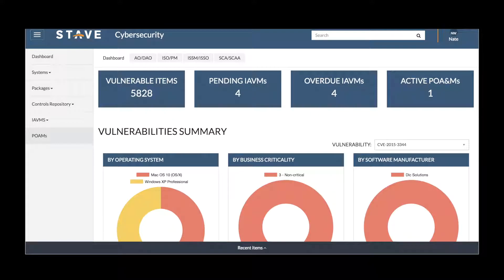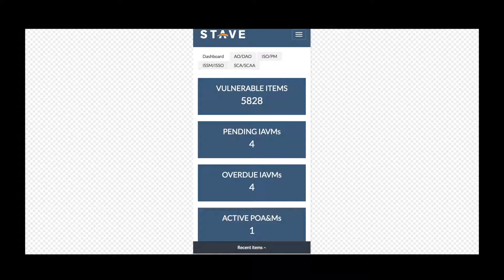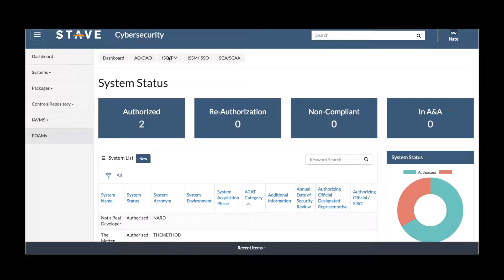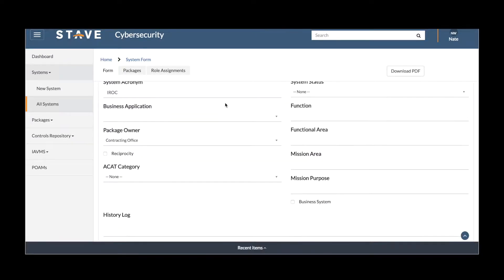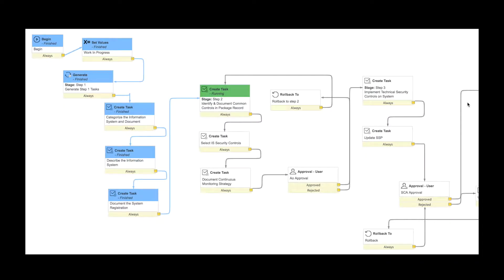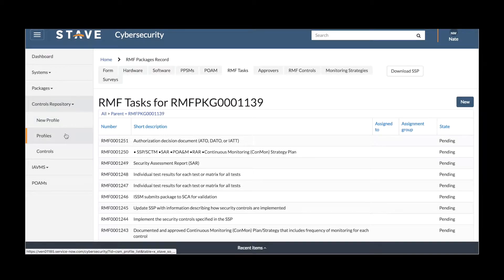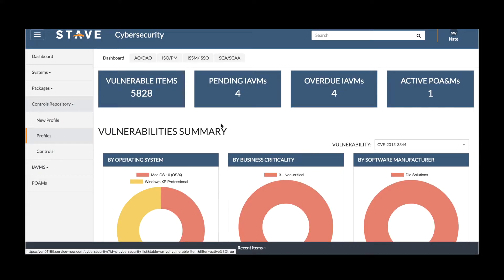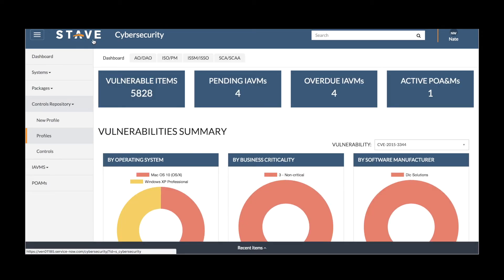Cybersecurity Manager Overview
Cybersecurity Manager V2.0 includes Risk Management Framework (RMF) processes to walk you through six easy steps and provides continuous monitoring of vulnerabilities.